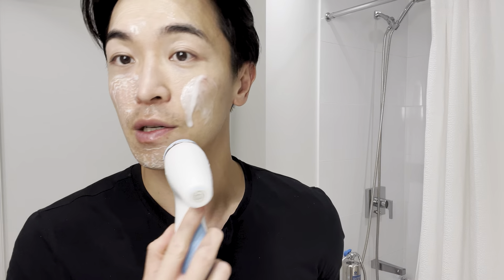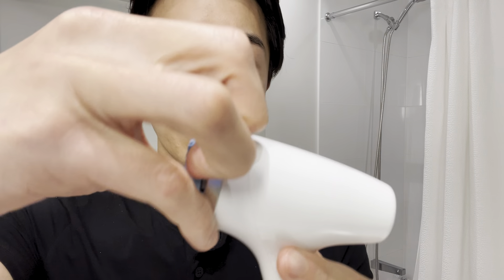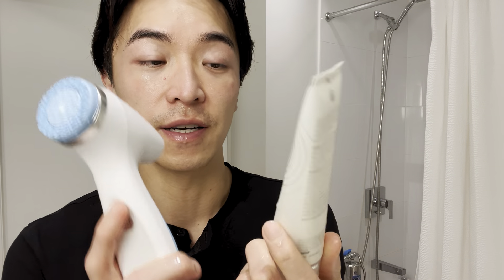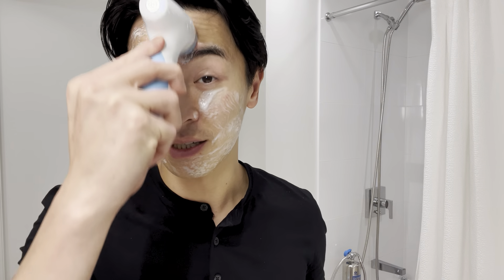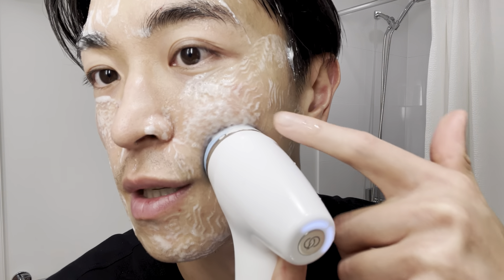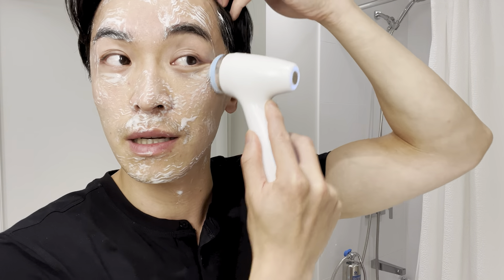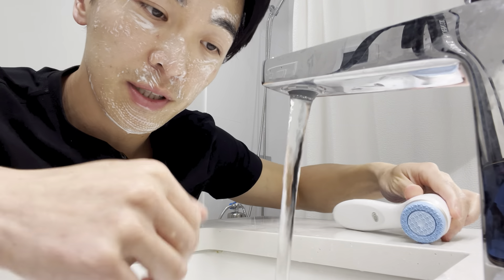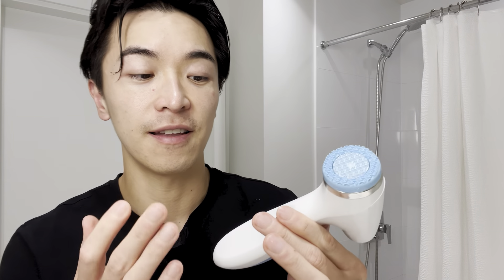Lumi spa io Review is the lumispa io worth the money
Are you looking to try out a home facial device, but don't exactly know where to start? It is true that most of us are too busy with work and family life that it can make taking care of our skin a challenge. Lumi spa io Review will help you get started. But is this product worthy of your time and money? Let's find out!